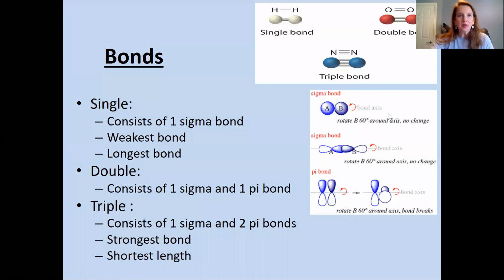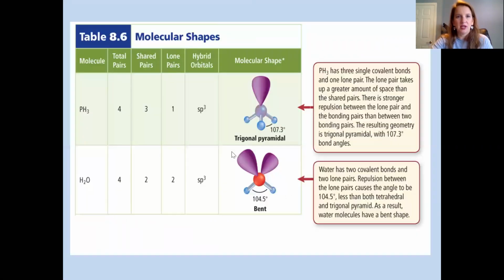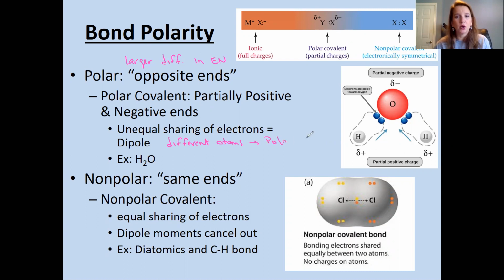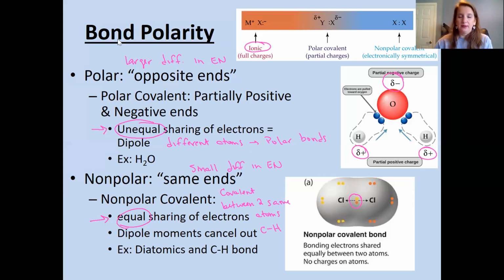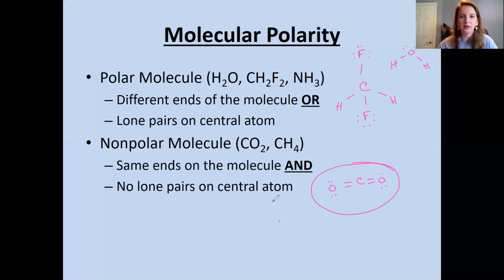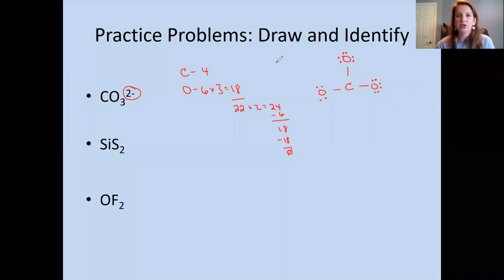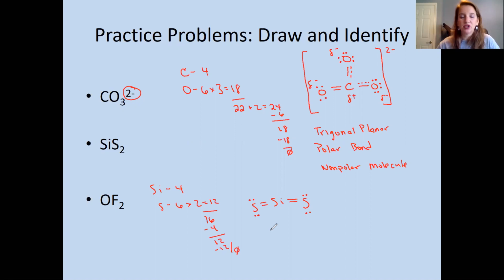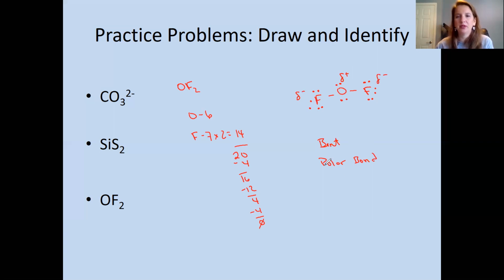Bond and Molecular Polarity